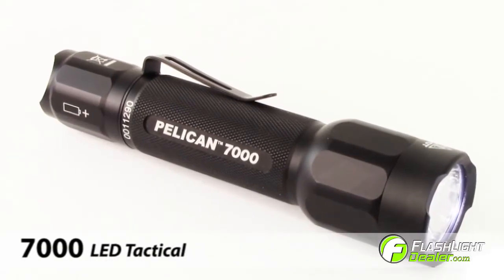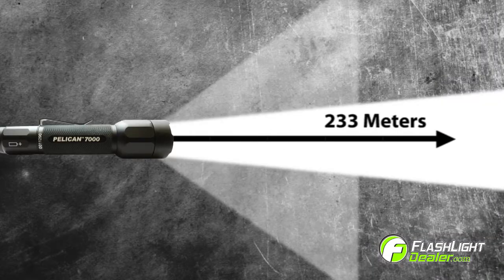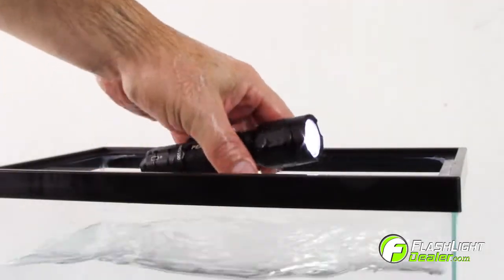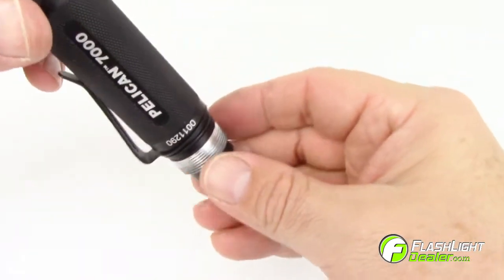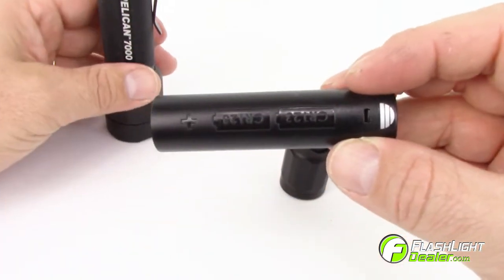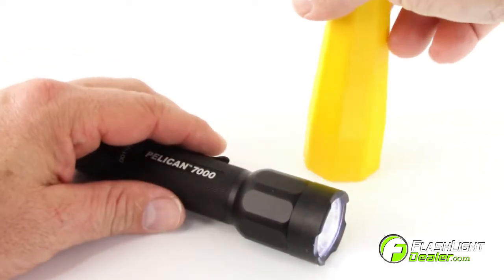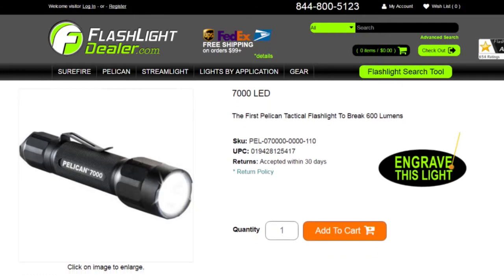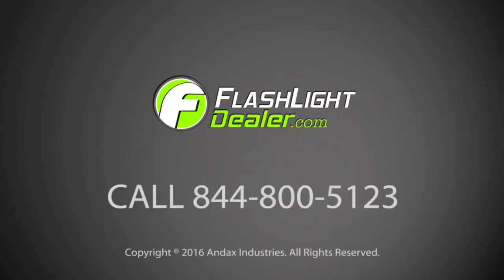Pelican 7000 LED Flashlight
Introducing the Pelican 7000 LED Tactical Flashlight.

The Pelican 7000 LED is a compact, powerful, tactical flashlight with a durable aluminum body, beveled shroud and tail cap switch—and it’s great for everyday use.

The Pelican 7000 LED was the first Pelican tactical flashlight to break 600 lumens, with a total beam distance of 233 meters.  There are four light modes: high, strobe, medium and low.  For close quarters and long distance viewing, 602 lumens turns night into day instantly, with a runtime of 1 1/2 hours.

The Pelican 7000 LED is rated IPX7 waterproof, which means it is suitable for immersion in water at a depth of 1 meter for 30 minutes.

The Pelican 7000 LED comes with (2) CR123 lithium batteries.

To replace the batteries turn the tail cap counter-clockwise.  Tip the flashlight on end to remove the battery carrier. Locate the silver graphic on the carrier cap.

To remove the batteries from the carrier lightly pinch the end of the carrier and pull the cap by pressing on the silver graphic.

Install batteries in the direction as indicated on the carrier and replace the cap.  Install the carrier with the positive terminal pointing towards the head.  Replace the tail cap by turning it clockwise until the cap is sealed.

One accessory you will want for your Pelican 7000 LED is the Pelican Traffic Wand.  Just slip the wand over the head of your flashlight and it becomes an emergency traffic torch to serve as a warning of an accident scene or to safely redirect traffic.

Pelican flashlights are backed by an unconditional Lifetime Guarantee of Excellence. To see additional specs for this flashlight go to FlashlightDealer.com.

FlashlightDealer.com provides the most complete lines of quality illumination tools from SureFire, Pelican, and Streamlight. Choose FlashlightDealer as your source for great prices, warranties, and genuine replacement parts.

Follow us on this channel for the latest news and product highlights.

Our friendly, professional customer service department is ready to assist you with all your flashlight needs.

Give FlashlightDealer a call Today!